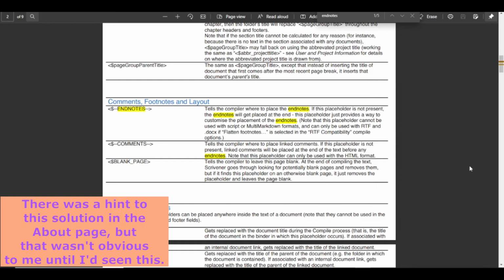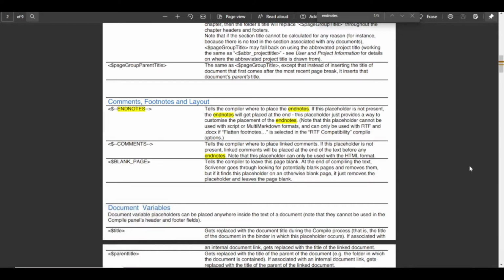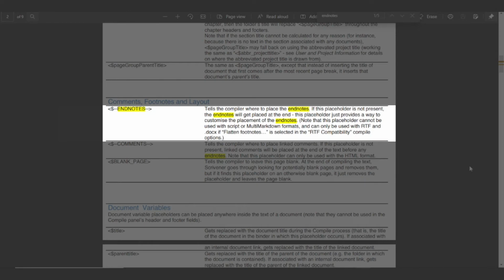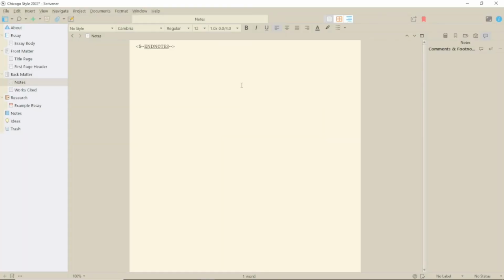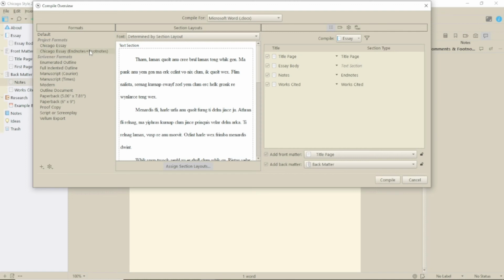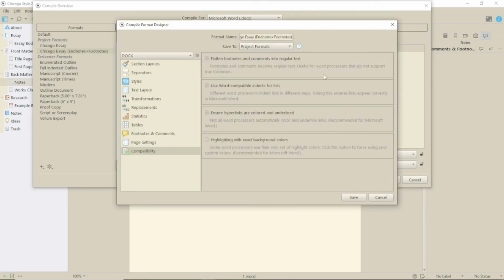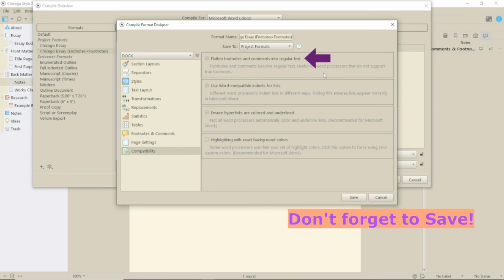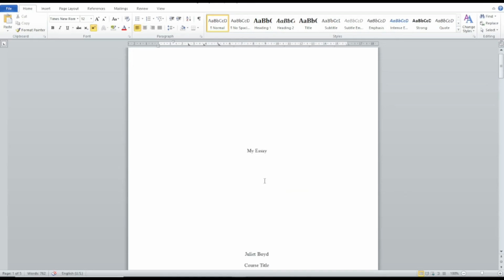Scrivener 3 for Windows: Why Don't My Endnotes Work?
It's possible you could come up against a problem with the Endnote Code in some templates, or that you've put into a project yourself, not working in compile. Here's the solution.

Video Breakdown
00:00 My Endnotes Don’t Work Intro
00:19 Possible Problem with Endnotes Code
00:40 The Endnotes Code solution